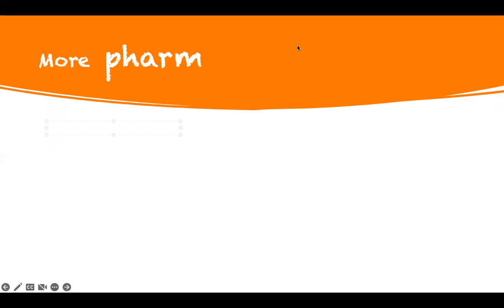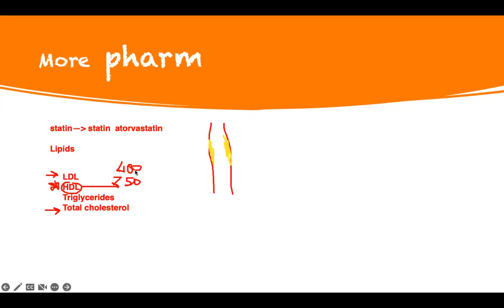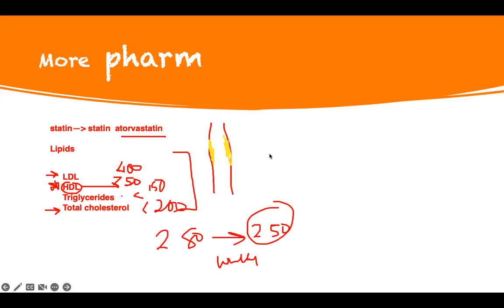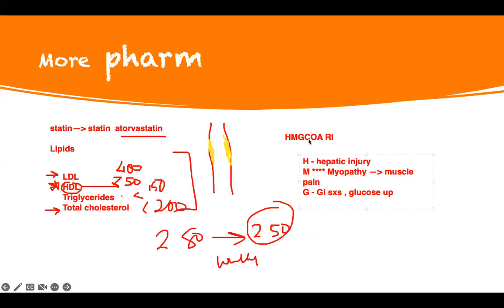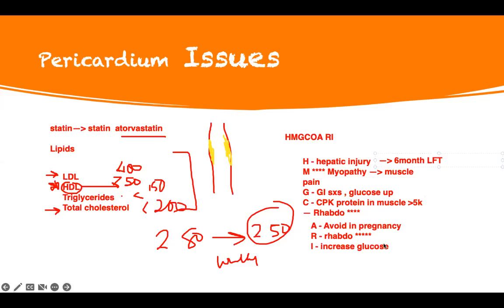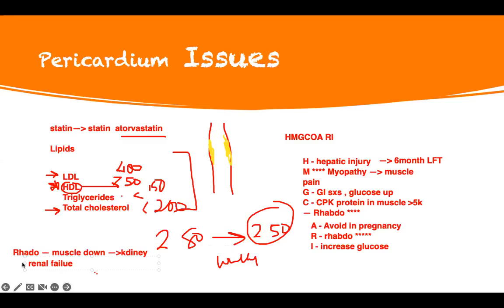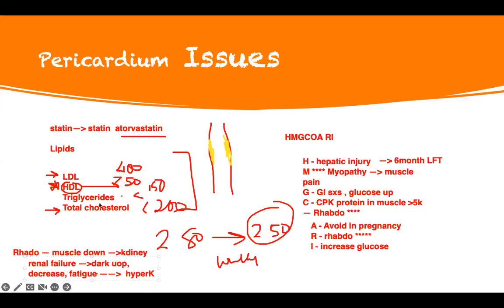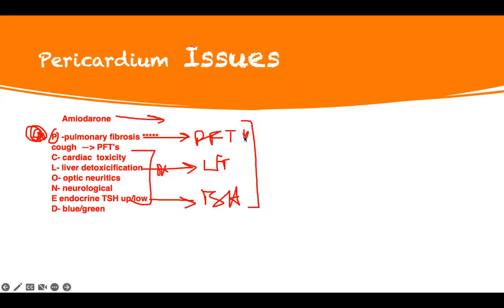Cardiac Meds NCLEX Review: Nursing Pharmacology on Statins & Amiodarone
Welcome to @adaptnclex  This video is a NCLEX  review of  cardio pharm  or a mini pharm lecture review nclex focusing on statins and  amiodarone. All priority facts about these 2 cardio pharm will be covered. Testable facts well illustrated. Please share with friends and leave comments about the content.

Passcode: 913461